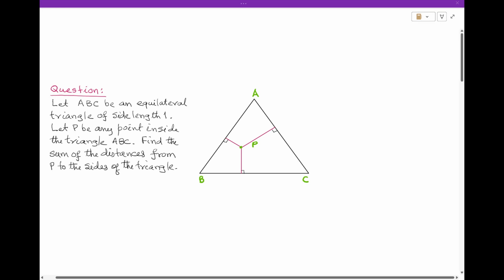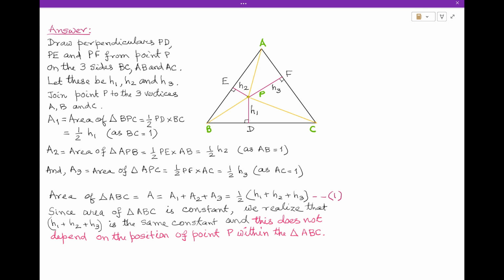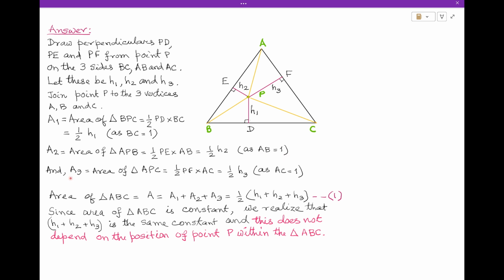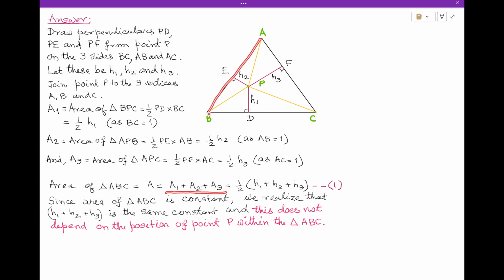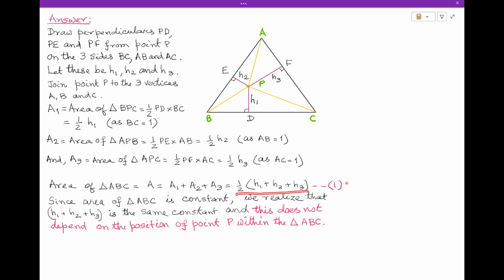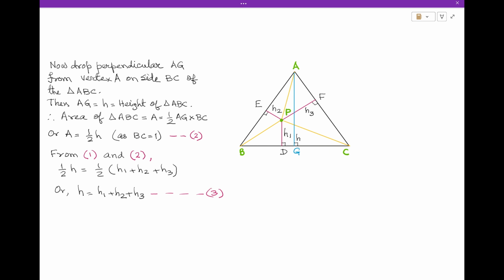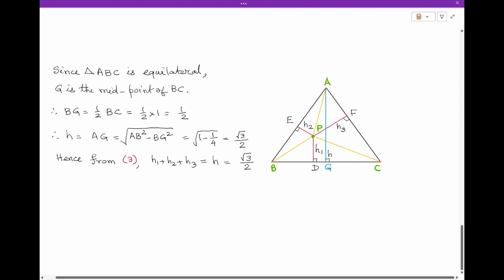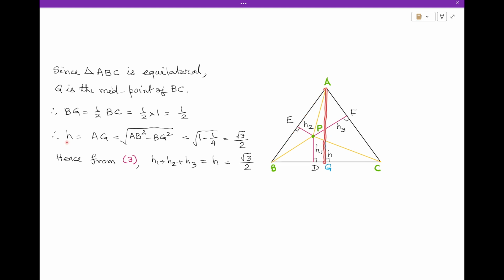Sum of Distances From Internal Point to Sides of Equilateral Triangle